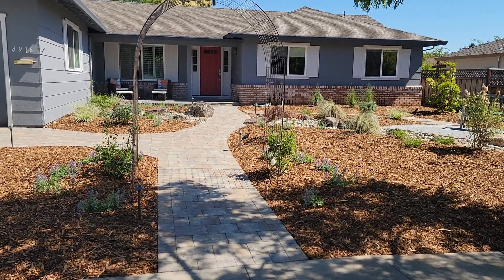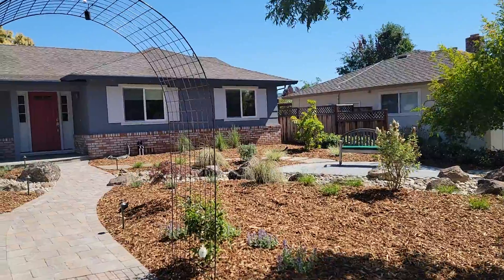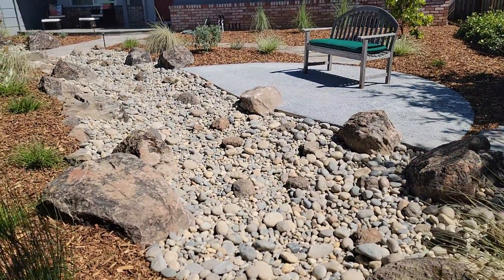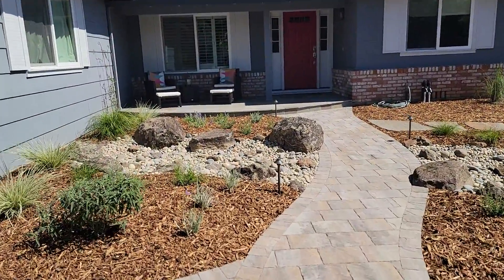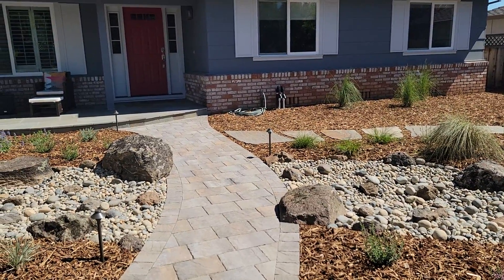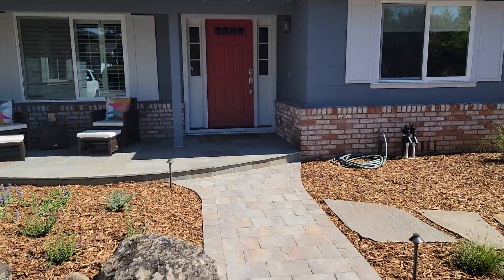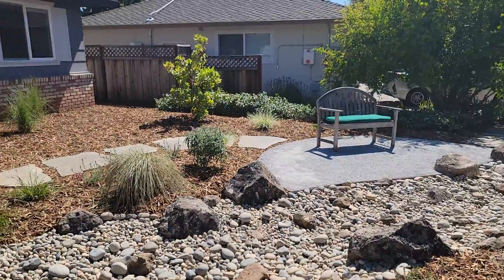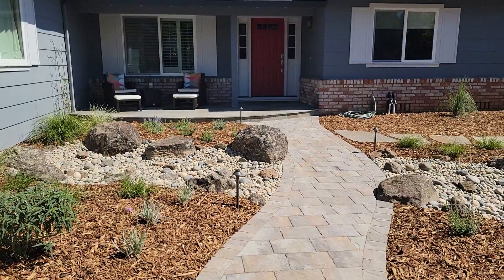Water Wise Landscape Design & Lawn Removal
This project in Santa Rosa replaced an old tired lawn and hedges with a new dry stream bed, paver walkway and beautiful bluestone porch. The new plantings were geared for low water use to help with the ongoing California drought.